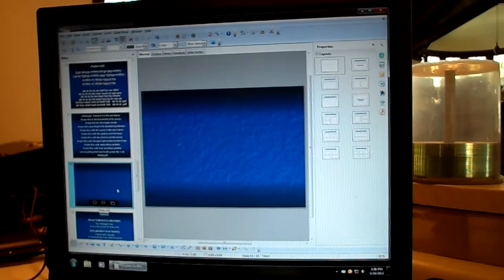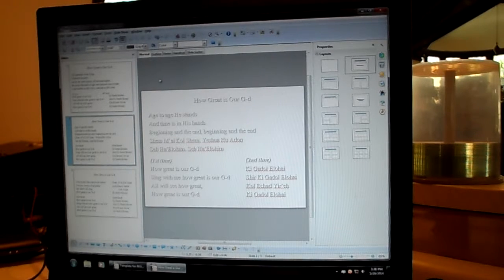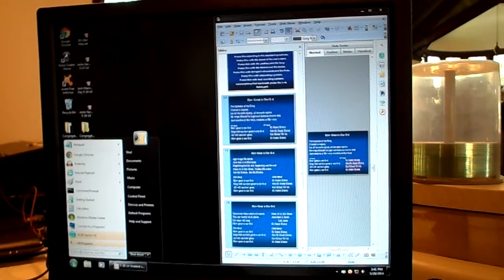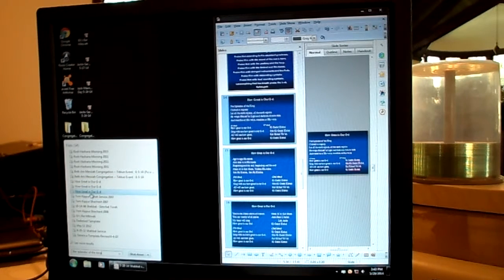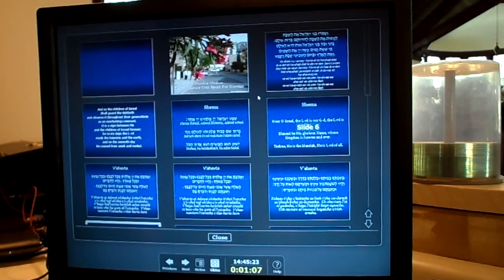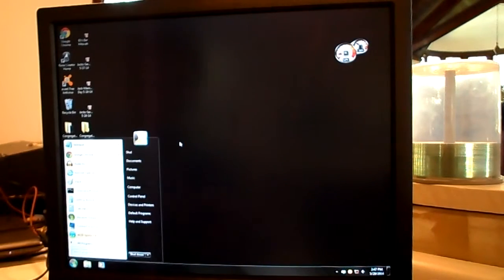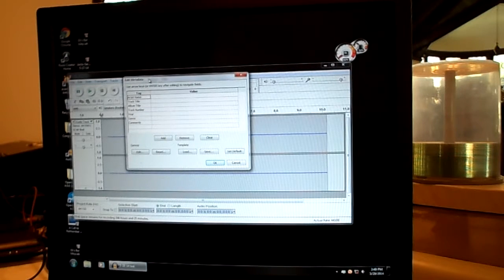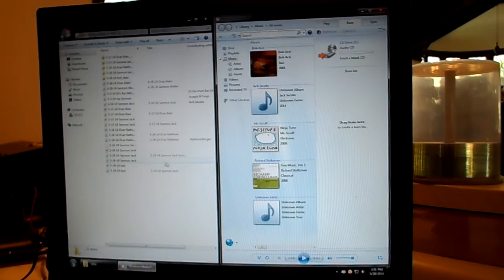Shul Computer Powerpoint instructions